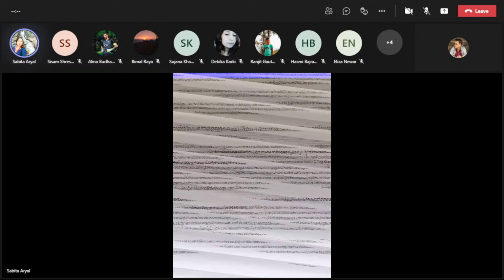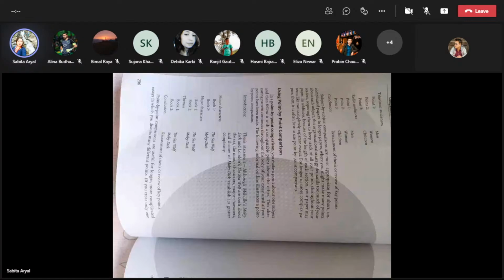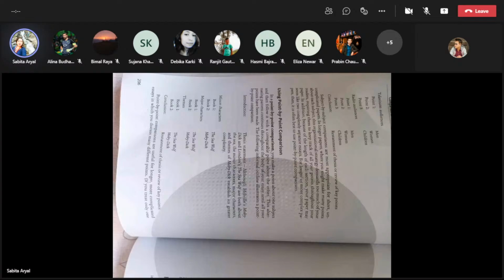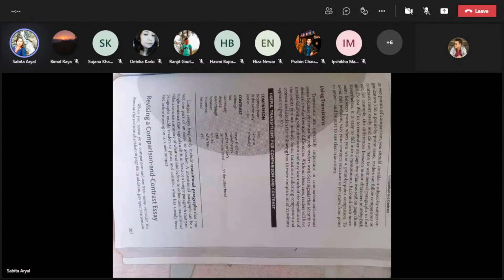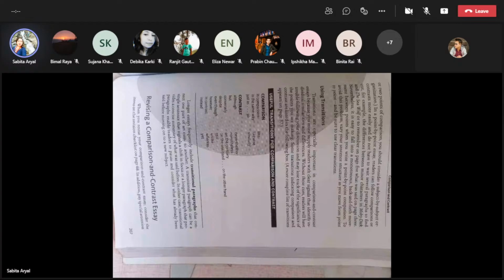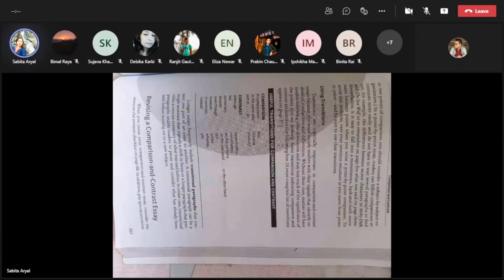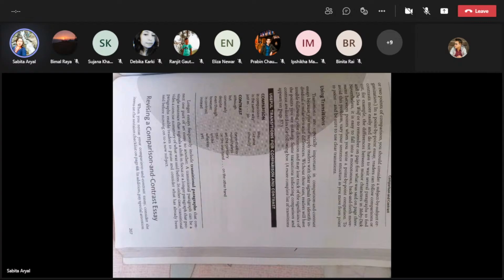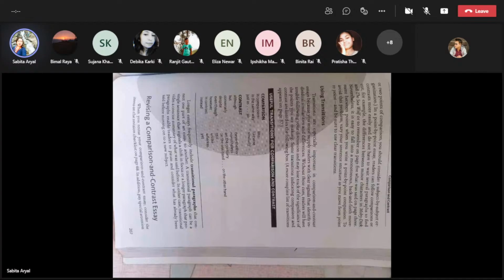BBS 1ST YEAR ONLINE CLASSES B. ENGLISH | COMPARISION AND CONTRAST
so give positive feedback to the channel.

welcome to my stream of BBS 1st year online classes for those who are not been able to attain the classes  i wanted to share this classes with you all so that  it can be helpful to everyone

Class Schedule/Time
➤B. Statistics 6:15am-6:55am
➤Principles Of Management  6:55am-7:35am
➤B. Economics 7:35am-8:15am
➤B. English 8:15am-8:55am
➤Principles Of Accountancy 9:35am-10:15am

If you need note of Economics please contact to  me on Facebook nd i will send you the pdf file of Economics